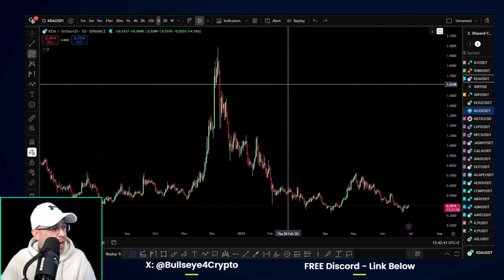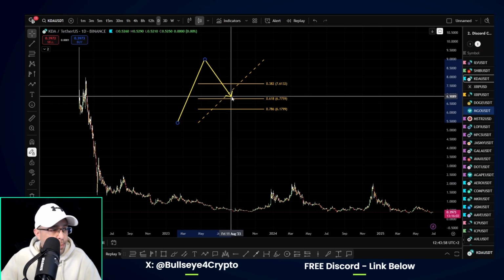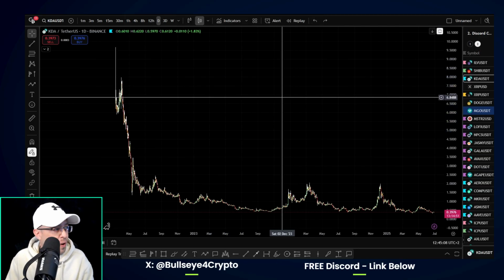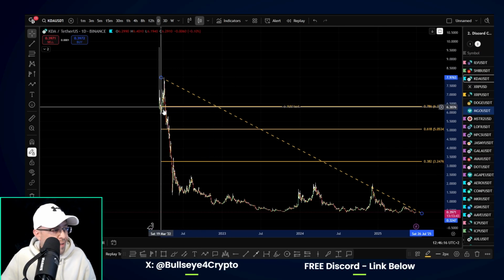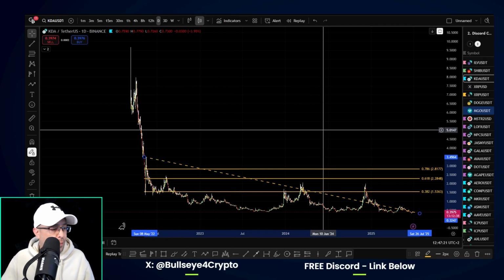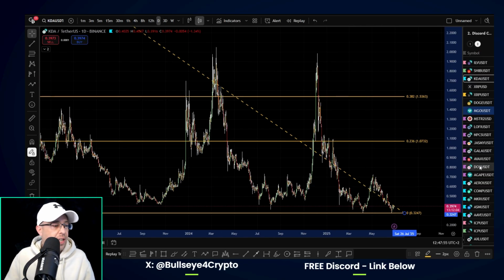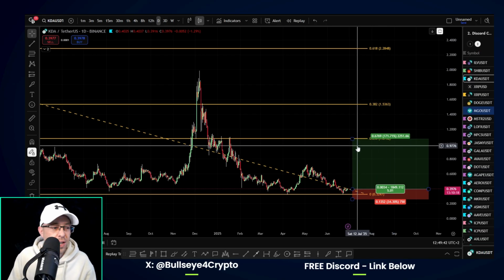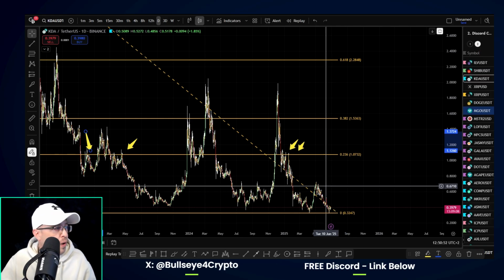Kadena Huge Bull Signal Flashing Now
Let's get a quick update on Kadena, currently trading just under 40 cents, a key psychological barrier. We're at a strong support on Kadena, reducing the risk & increasing the reward showing a bullish signal. Share your thoughts on Kadena KDA after this video in the comments.

Remember, 10 minutes of  self development every day can make a huge difference. Price action and structure are key, so keep monitoring progress and track progress to see how far you've come!
Community Discounts:
Follow our Socials to stay up to date: PLEASE NOTE THAT MY DISCORD LINK CHANGES EVERY WEEK DUE TO SCAMMERS: Check my recent video for the most up to date link: